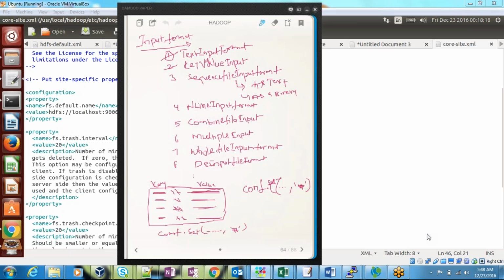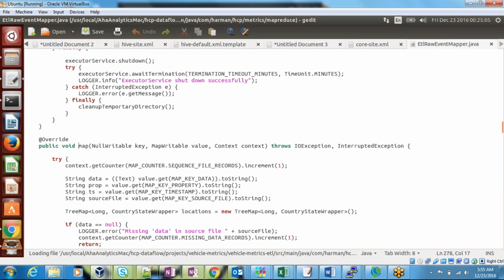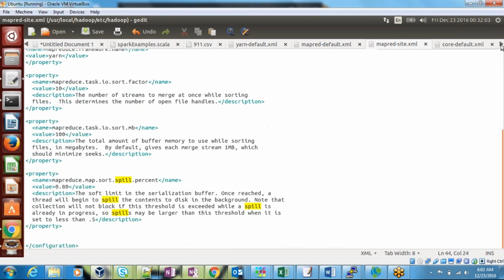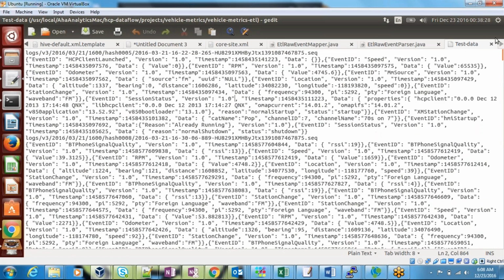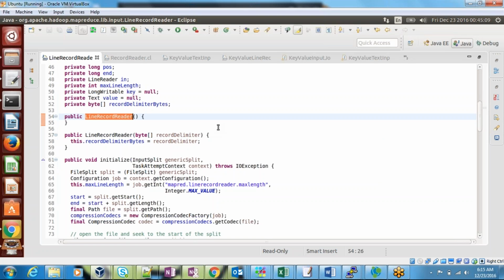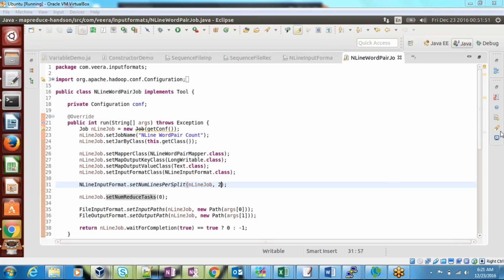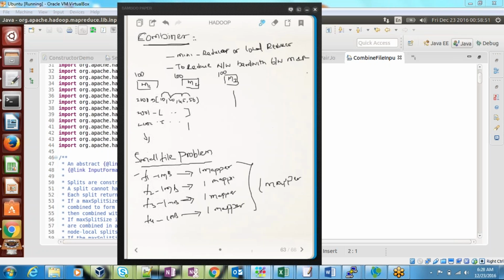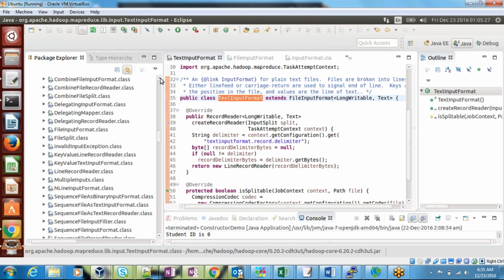MAPREDUCE SEQUENCE COMBINE NLINE -----18